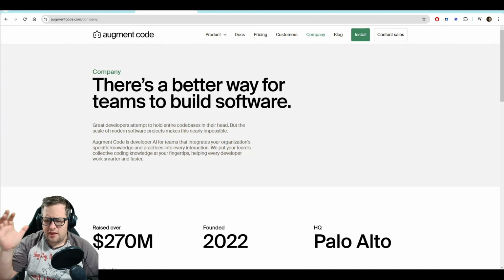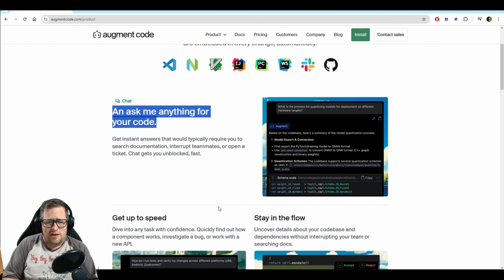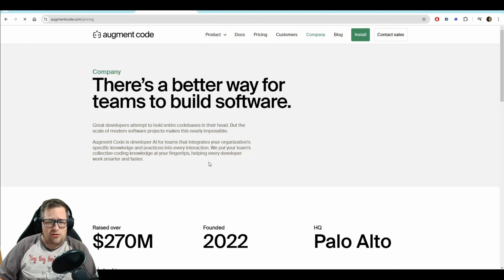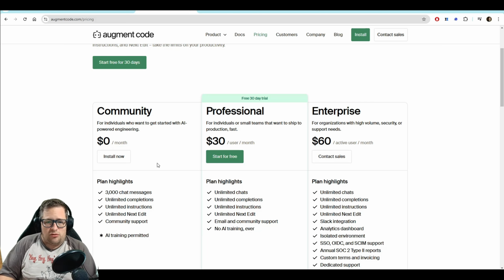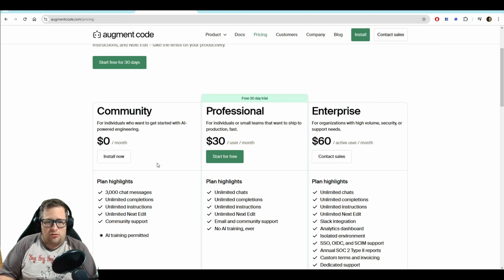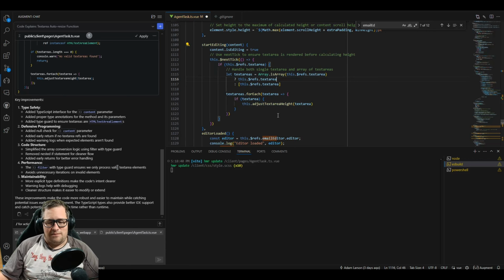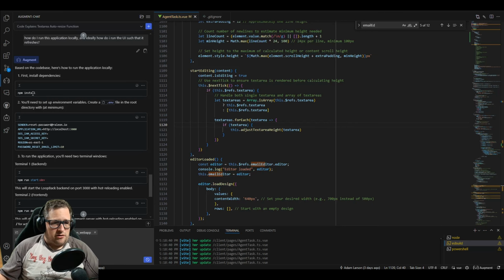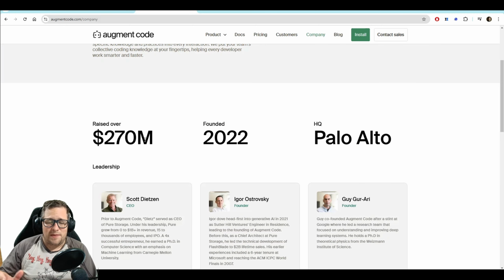This AI VS Code extension actually works with large codebases!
Augment Code is a company that has raised $270 million and have developed pretty amazing AI capabilities for large codebases. They aren't quite there yet to where I'd use them for everything, but their search capability is really good.

GPU: 7900xtx
CPU: 7800x3d
RAM: DDR5 6000Mhz